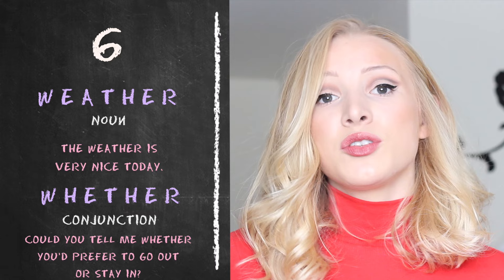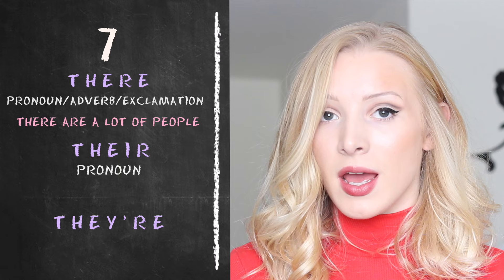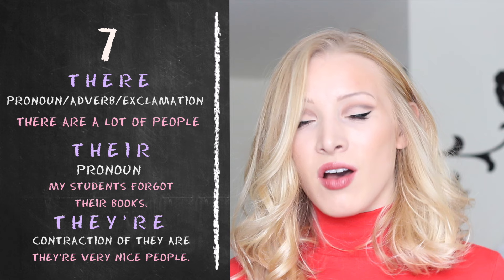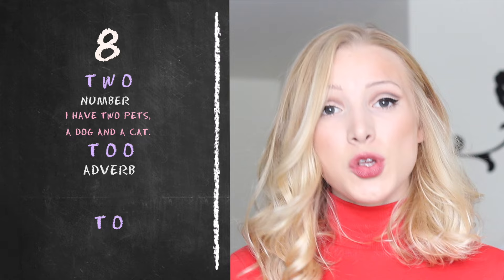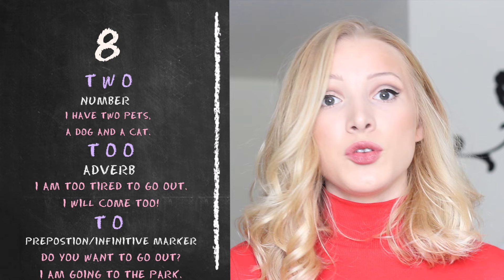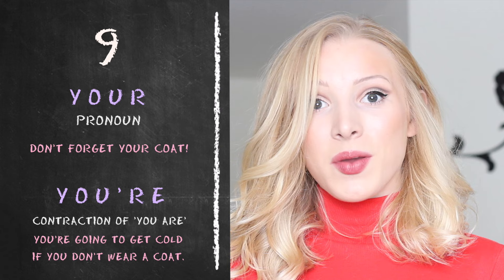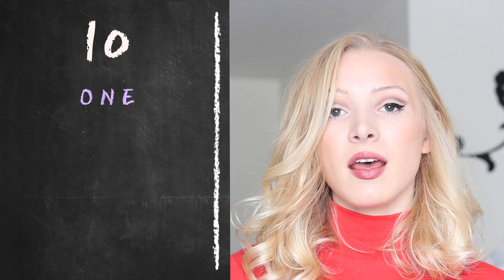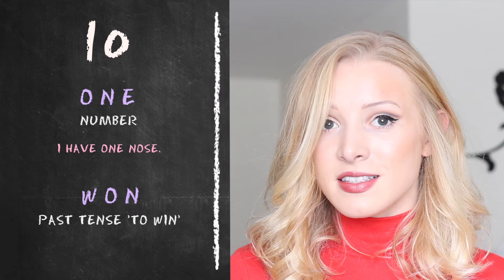Top 10 British English Homophones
This video goes through the TOP 10 British English homophones. It will help your listening and speaking immensely!